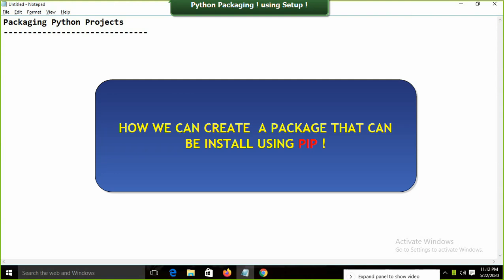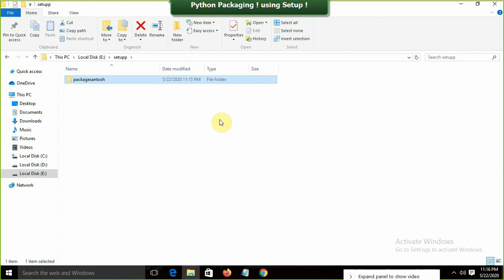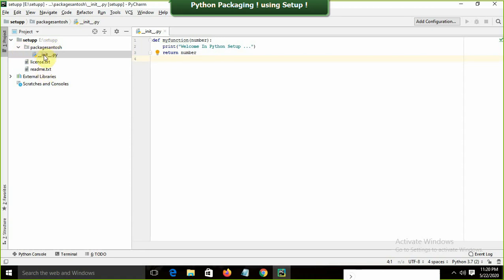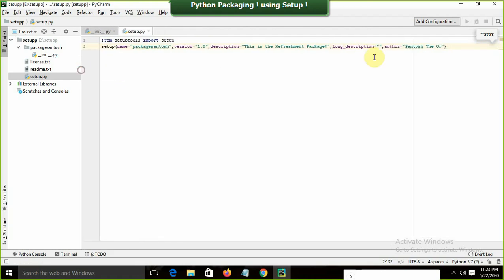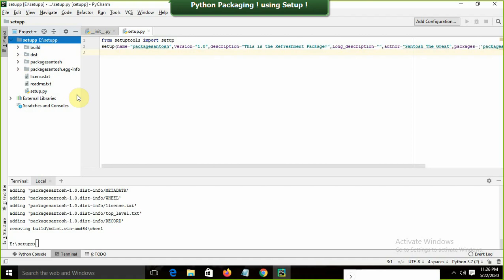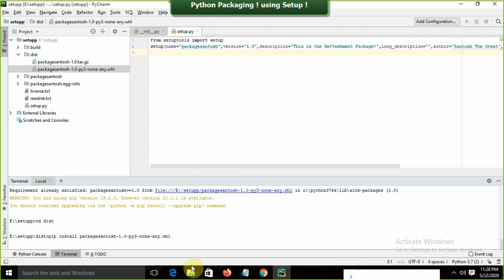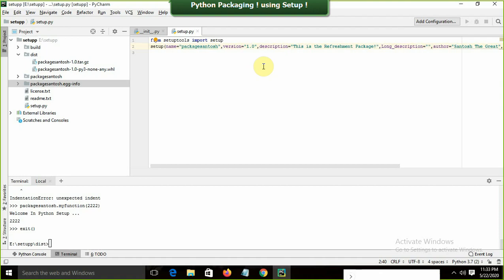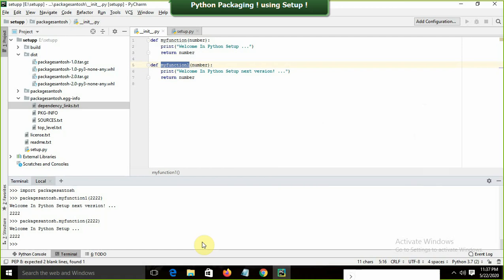Best Python Projects Packaging Video -2020 : How to create a Package that can be install using PIP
This video is for Python Projects Packaging , How to create a Package that can be install using PIP
Enjoy ..Happy Learning ! Getting Started with Oracle Database You can get